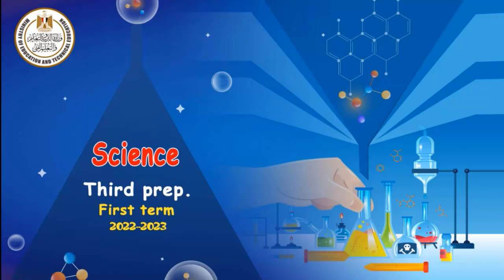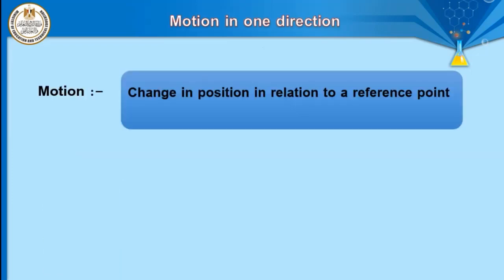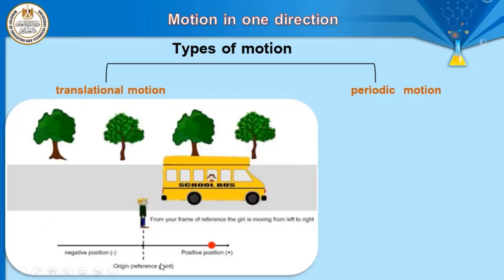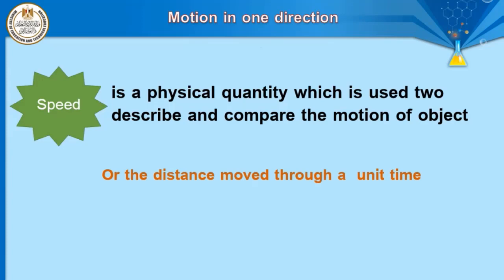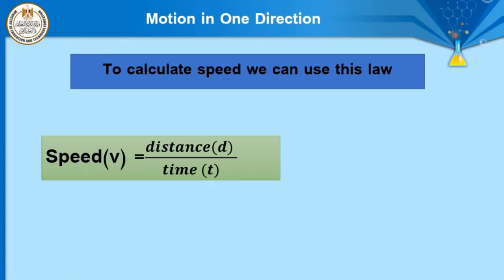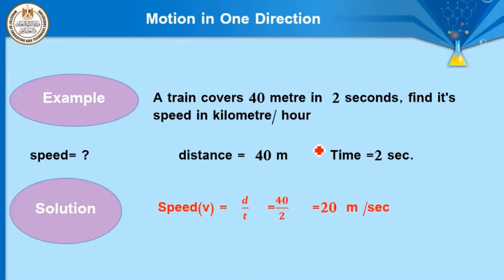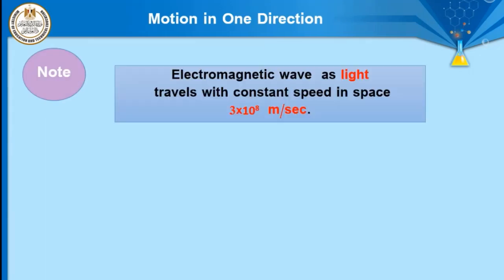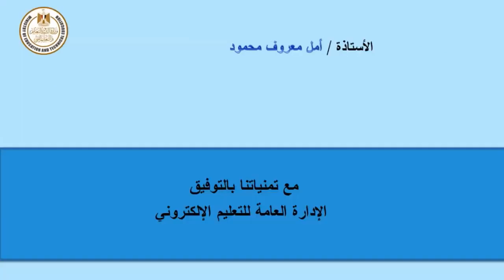science prep3 unit1 force and motion